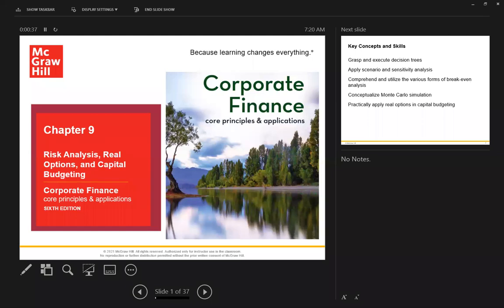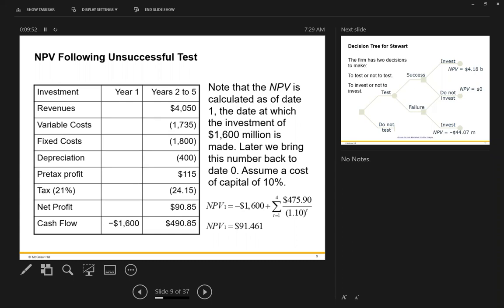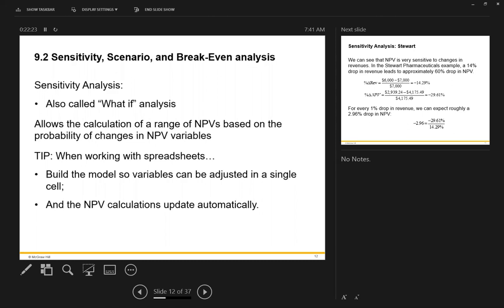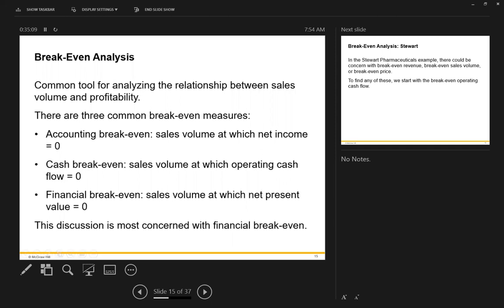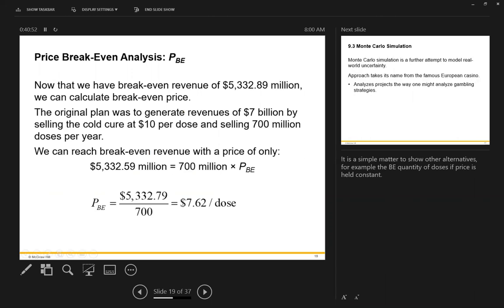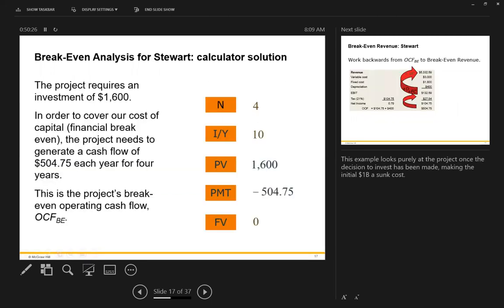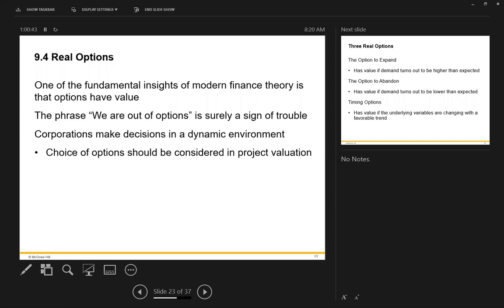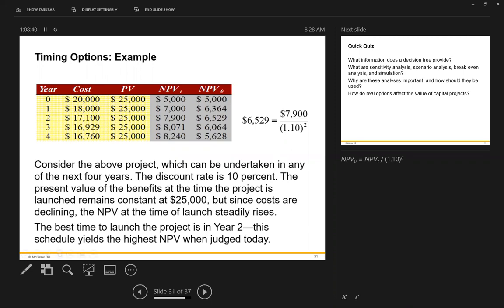MBA 507 chapter 9 ldunn fa20